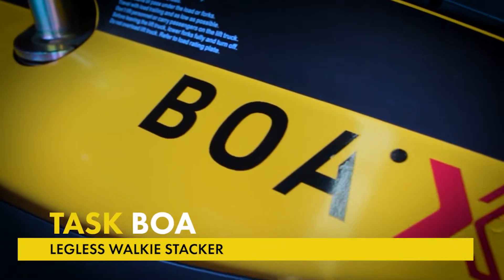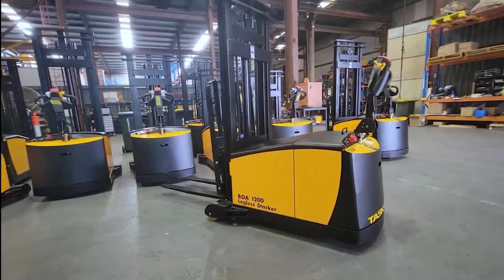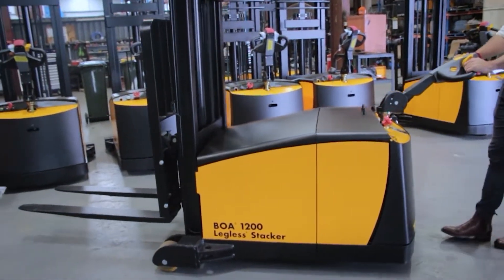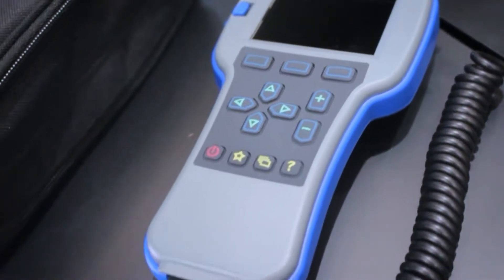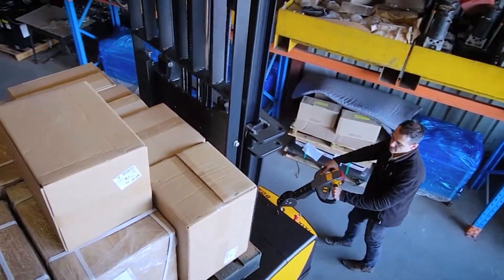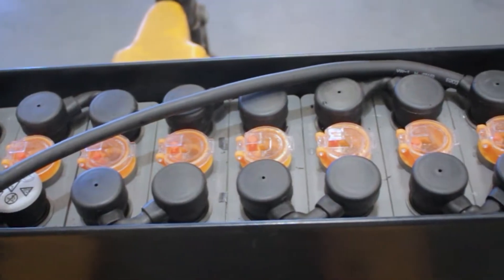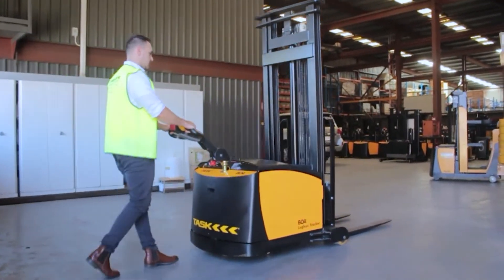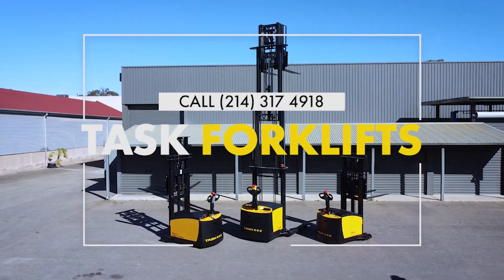How to operate TASK BOA Legless Stacker? Demonstration video (USA)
(Updated Version: USA Cable & Rating Plate)

The Legless Stacker name is trademarked by TASK, and is an innovative design, unique to the counter-balance forklift market. As the name suggests, the Legless Stacker, has no straddle legs. This allows operators to work in narrow spaces; without sacrificing lift capacity.

The BOA Legless Stacker can be used to lift a stillage, a pallet, a bench or practically anything you can think of as there are no “legs” to get in the way.

 It has a far smaller footprint in the warehouse/ factory than a conventional counterbalance unit, making it the perfect choice for areas with tight racking and narrow aisles widths. The TASK BOA Legless Stackers doesn’t require an area for the operator to sit down or manage complex controls; eliminating the need for extensive training and licenses.